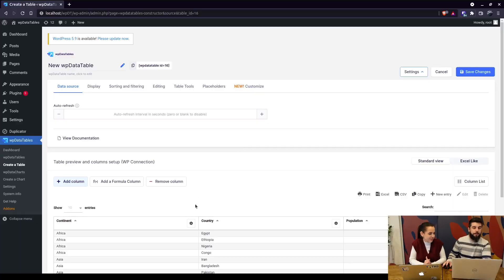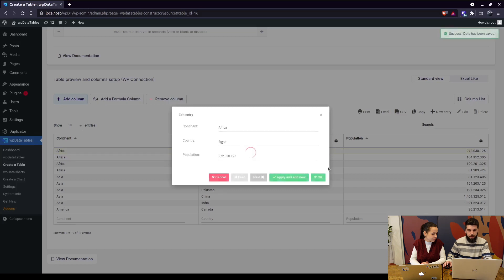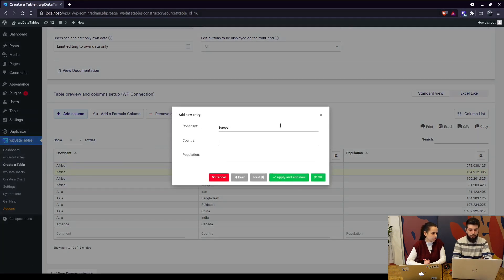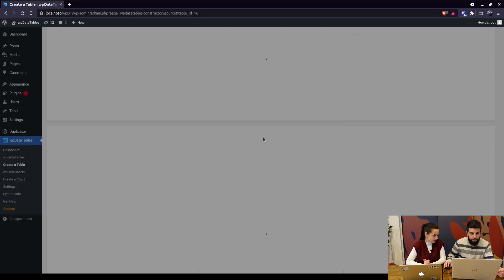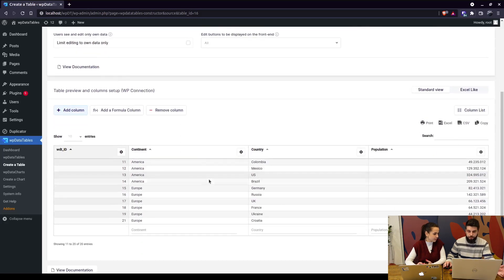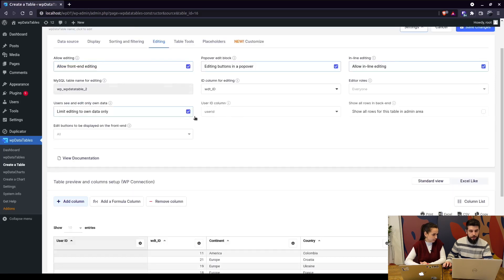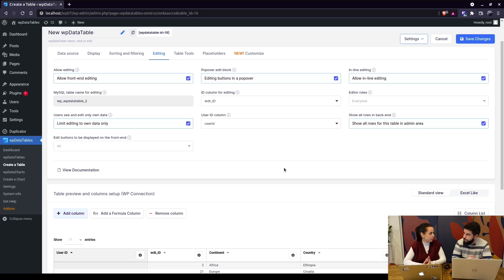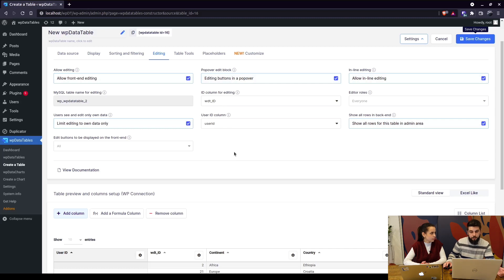How to edit tables in WordPress admin panel with wpDataTables 3.0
wpDataTables plugin provides various tools for working with table data, including the back-end editors. This tutorial will guide you through the work in back end with the 'standard' form-based editor.